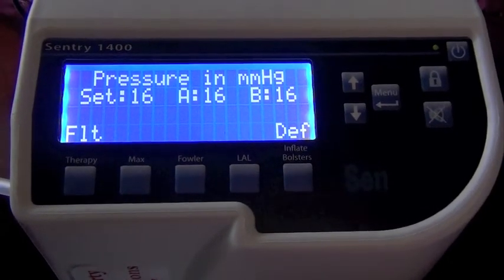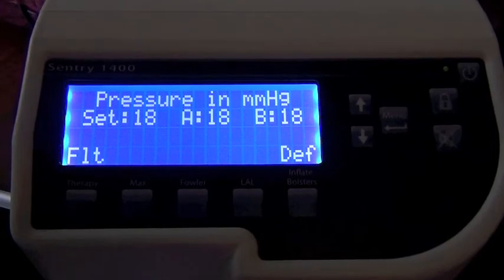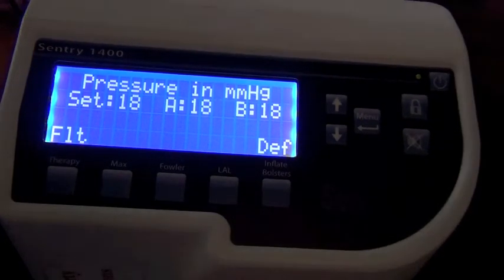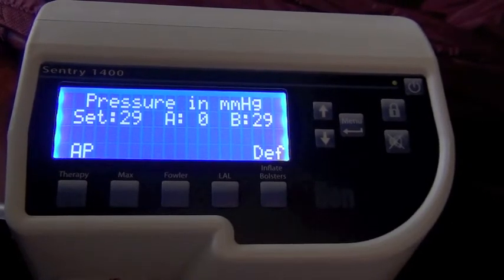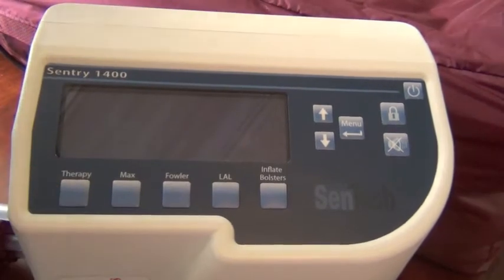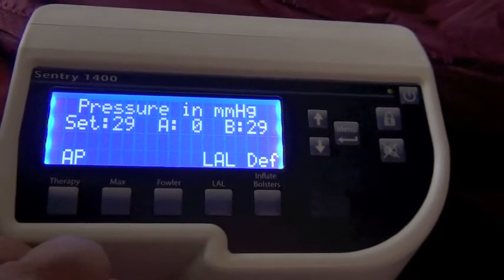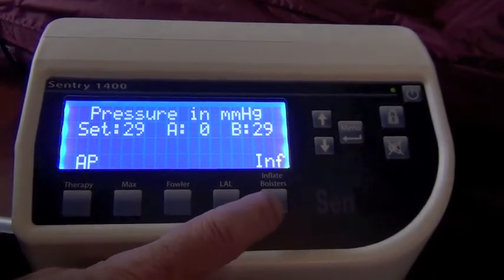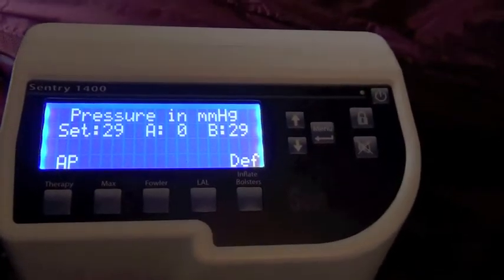ST1400 Instructional Video